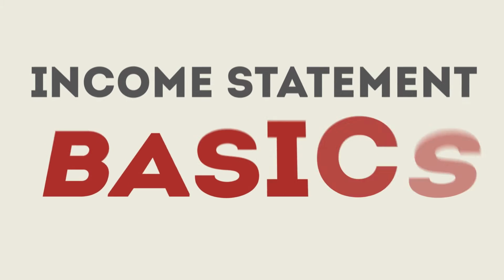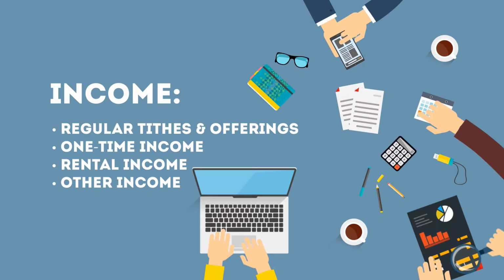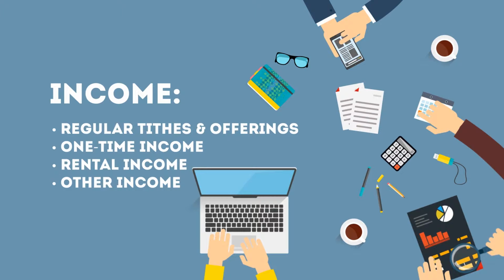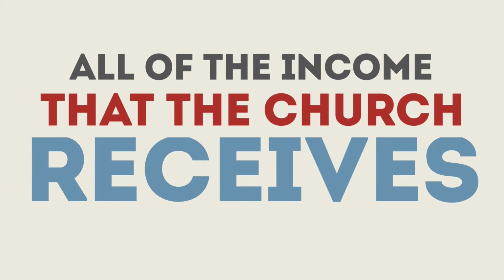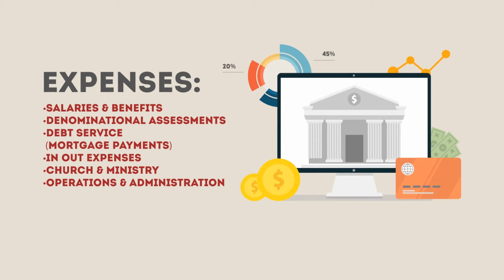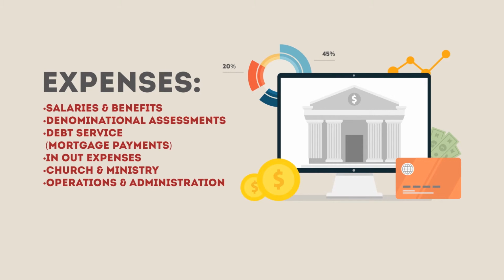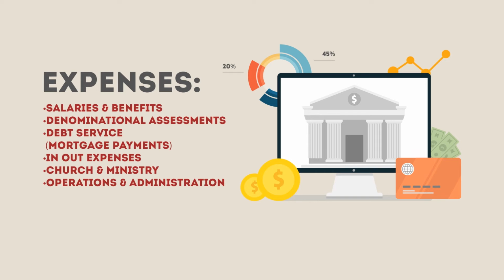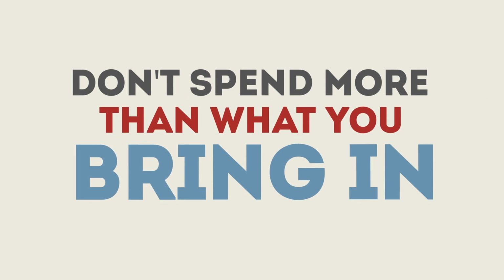ACCU'S Financial Tips: Income Statement Basics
America's Christian Credit Union wants you to be well equipped with information to help you budget more efficiently, this video explains the in's and out's of an income statement.